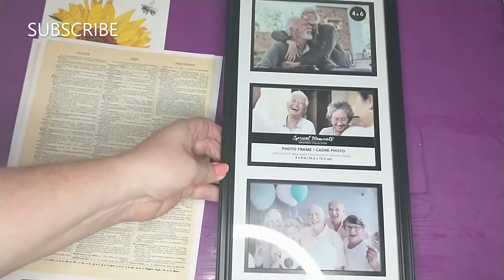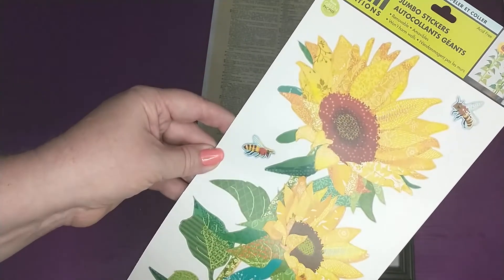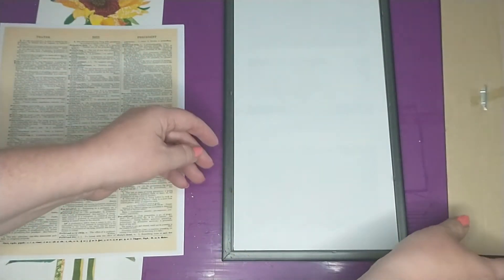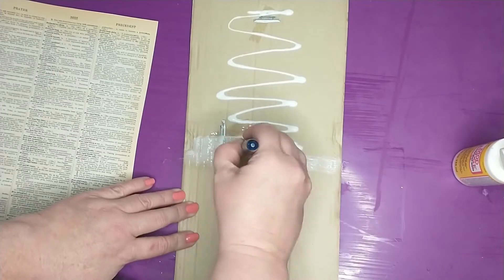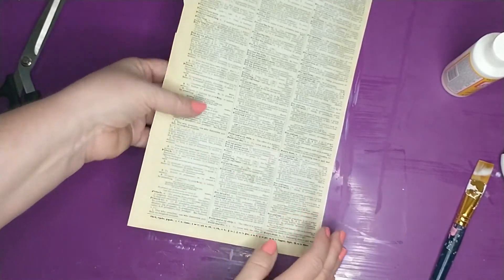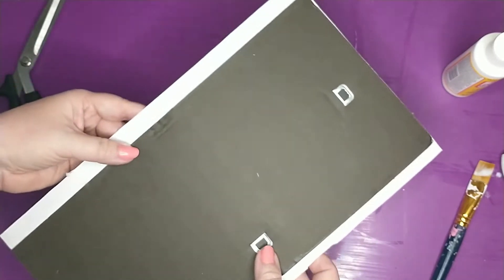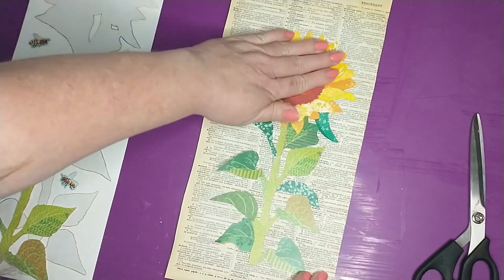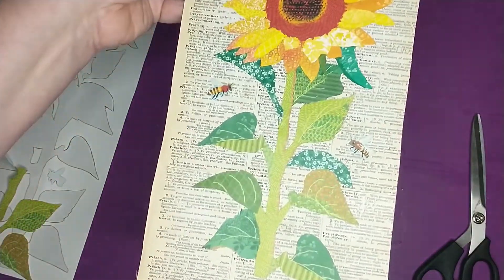DOLLAR TREE VINTAGE DICTIONARY PAGE WALL DECOR DIY | BEE THEME | SUNFLOWERS